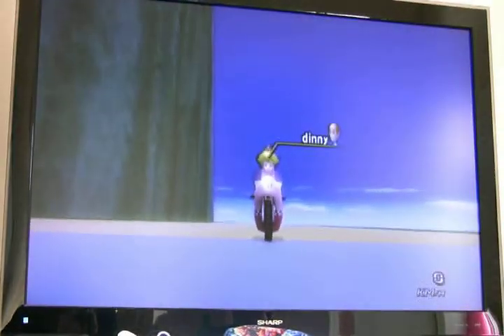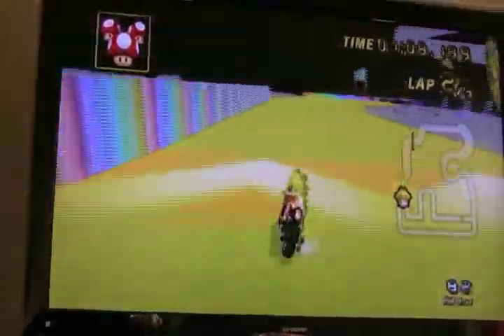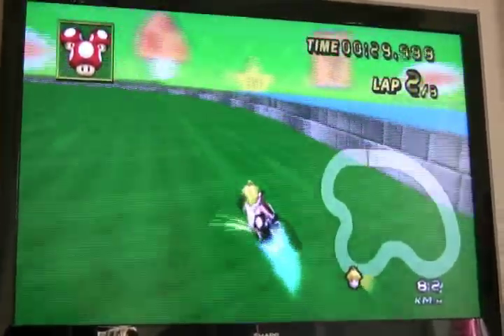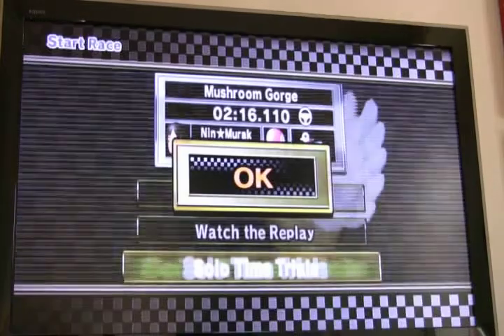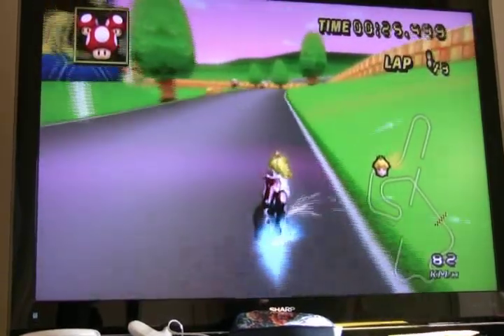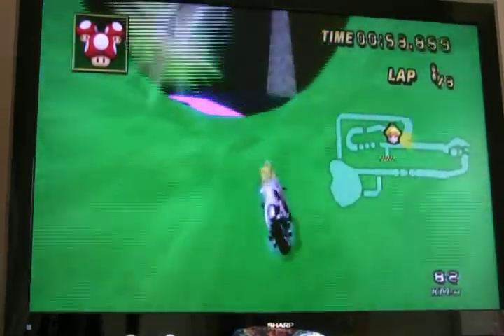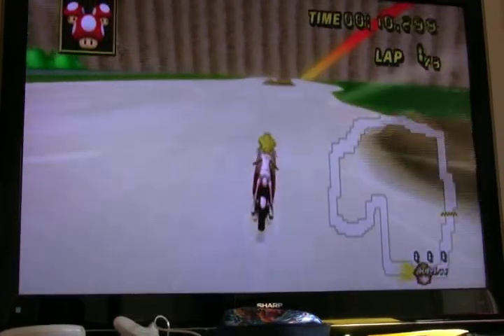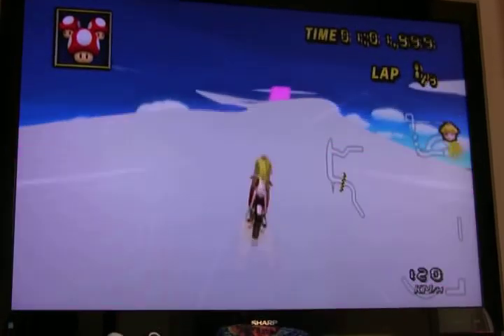top 40 Mario Kart Wii custom tracks part1.avi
Dinny's top 40 Mario Kart Wii custom tracks Part1 40-31